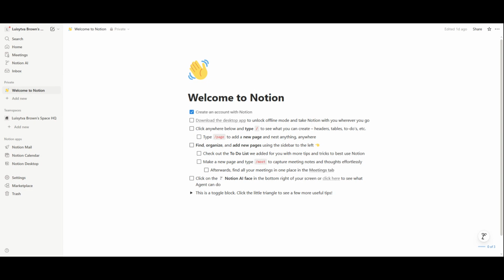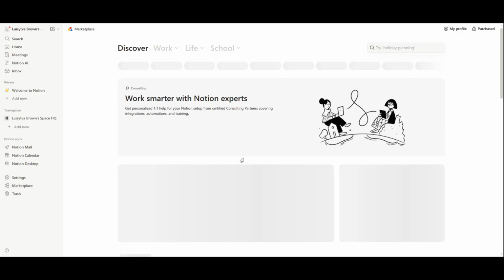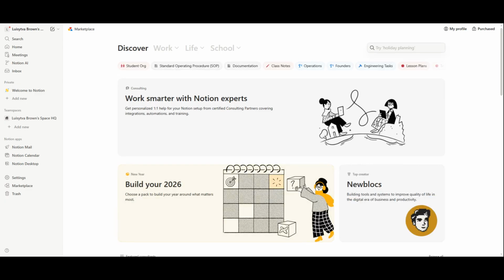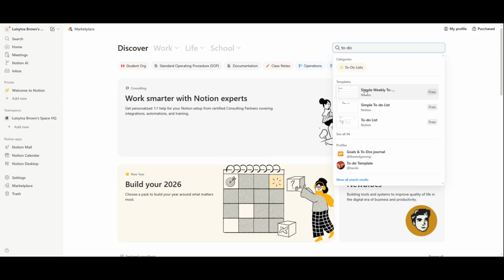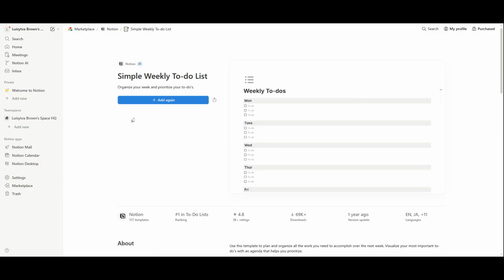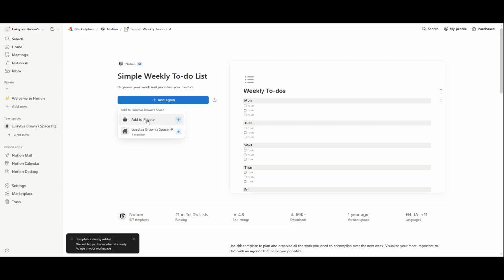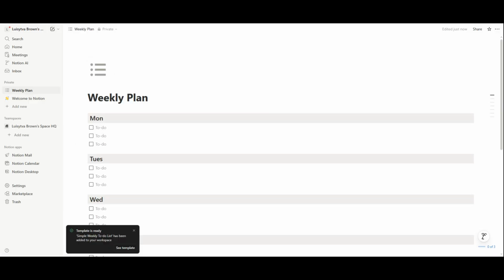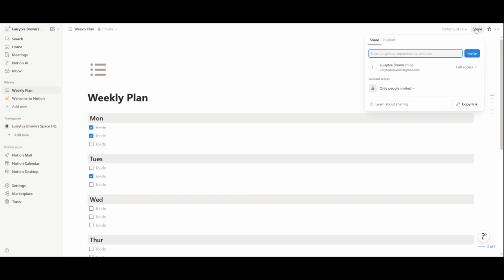How To Share Notion Template (2026 Easy Guide)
Learn how to share a Notion template step by step using the Notion Marketplace and share settings.
Perfect for beginners who want to collaborate or share workflows easily.

Timestamps:
00:00 Intro and overview
00:22 Opening Notion Marketplace
00:43 Searching for a template
01:07 Selecting a template
01:27 Adding the template to workspace
01:55 Customizing the Weekly Plan